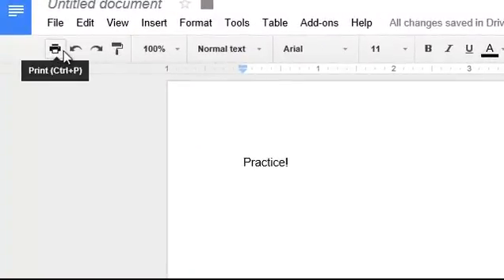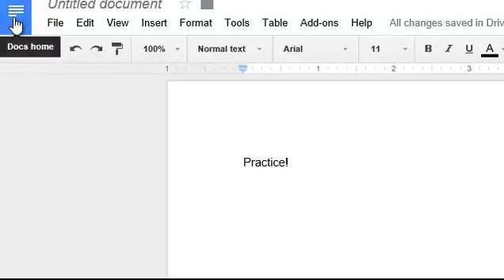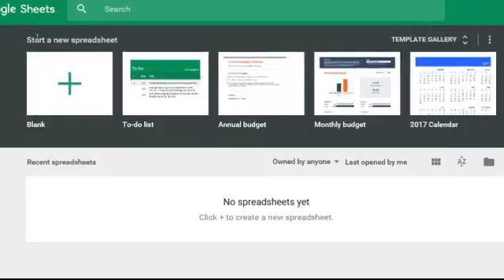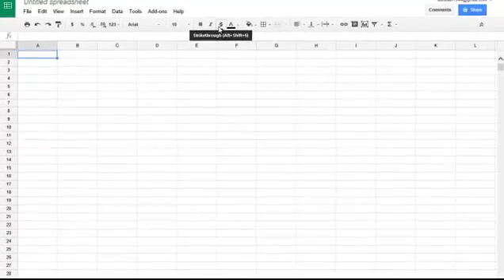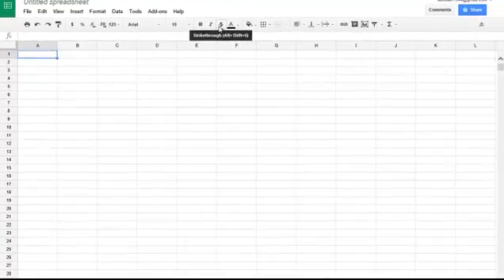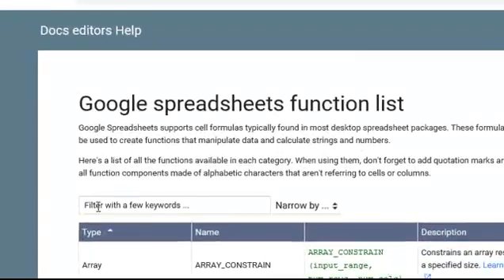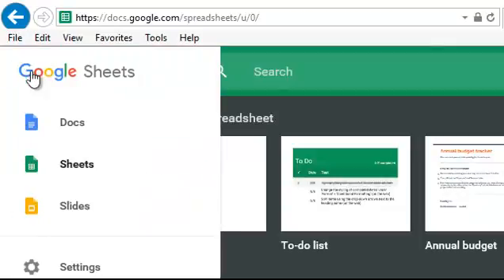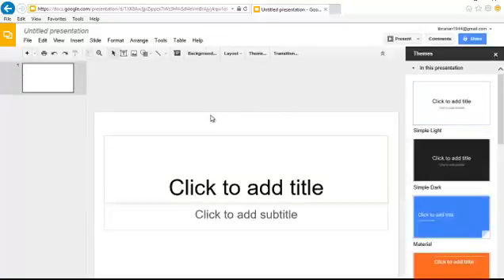Google Productivity 2017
See Google Docs, Sheets, and Slides! Use them FREE when you sign up for a Google Account!